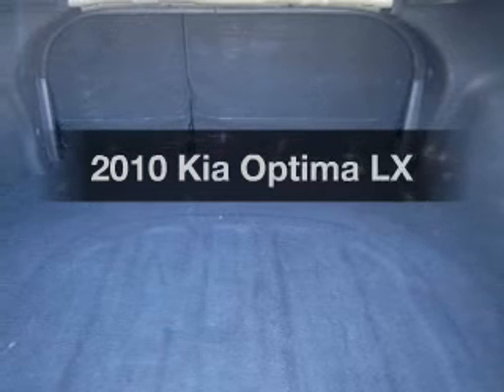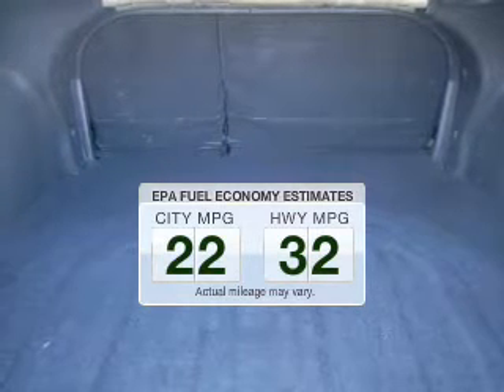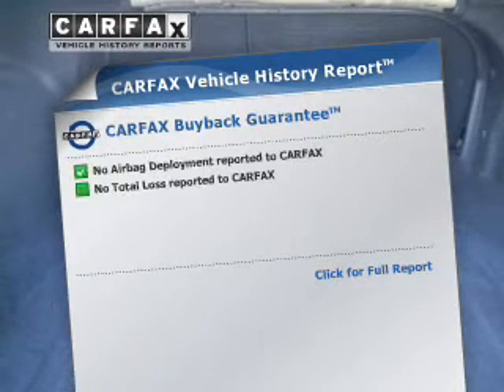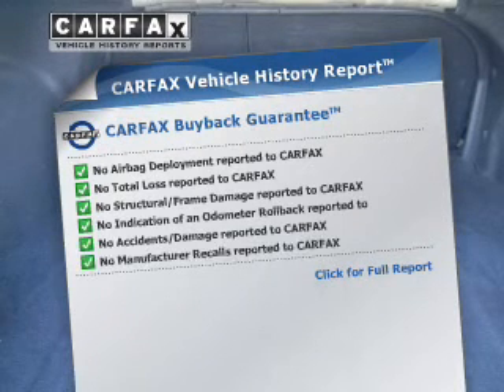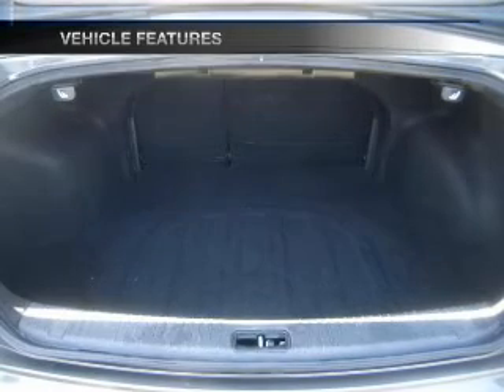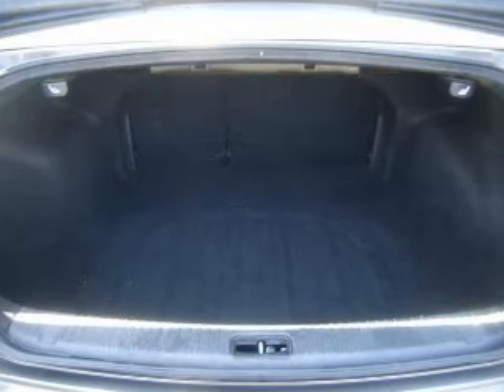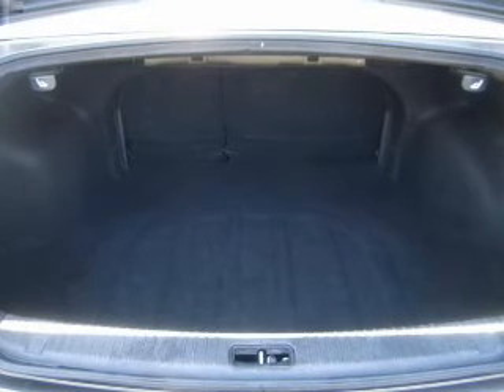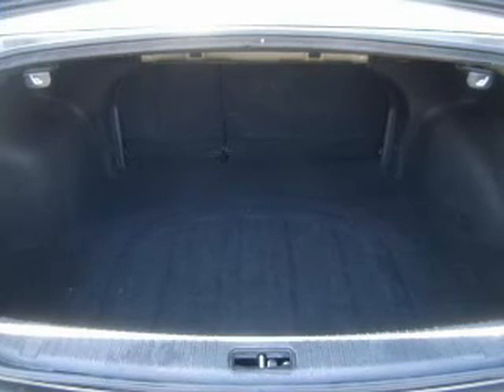2010 Kia Optima - Vancouver WA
Year: 2010
Make: Kia
Model: Optima
Trim: LX
Engine: 2.4 liter inline 4 cylinder 16 valve
Transmission: 5-Speed Automatic
Color: Metal Bronze
Mileage: 26173
Address:
1200 NE 95th Street